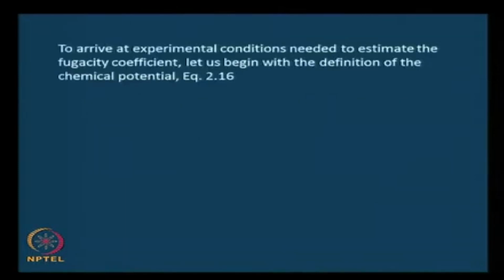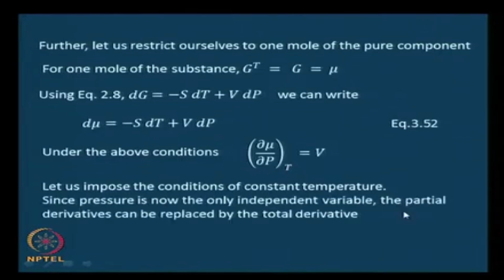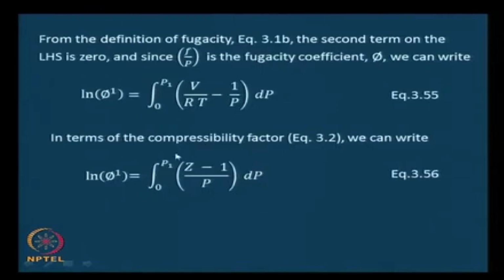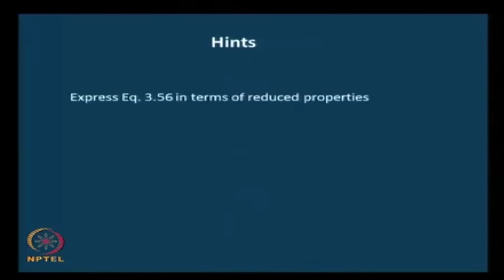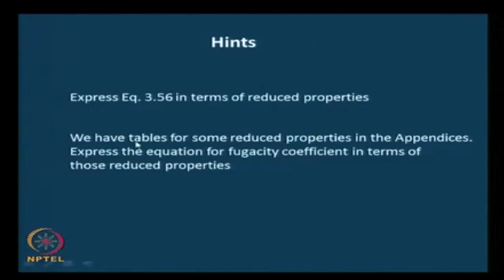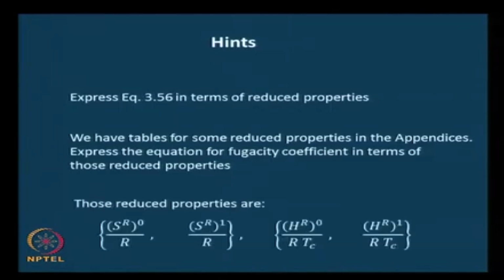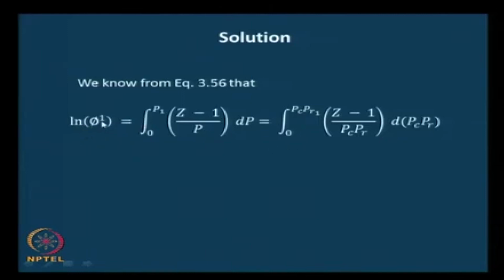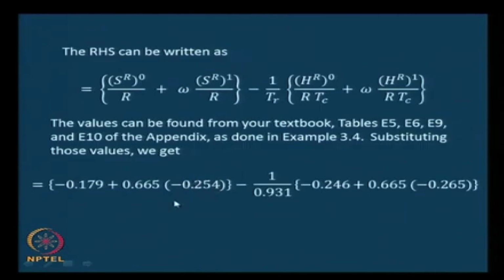Generalized Correlations and Residual Properties